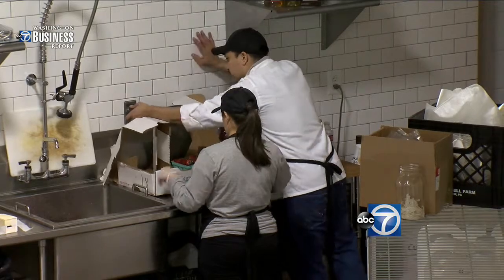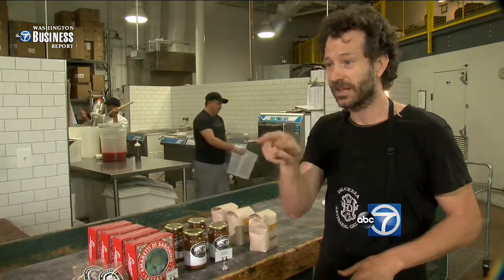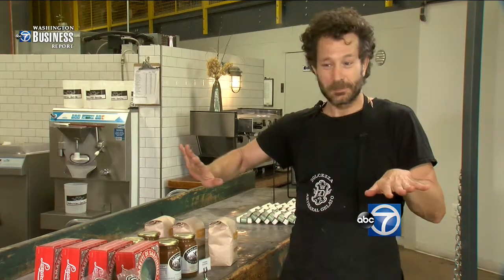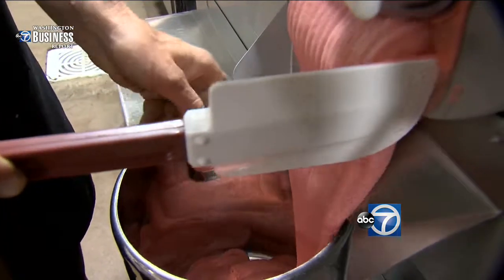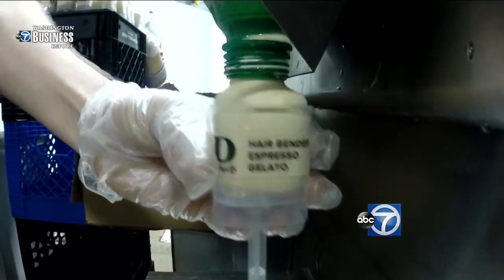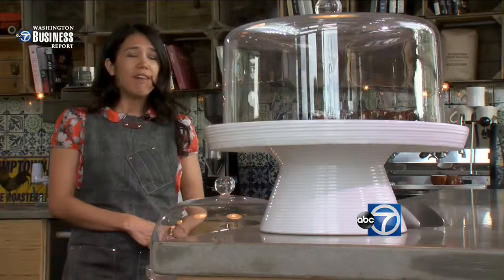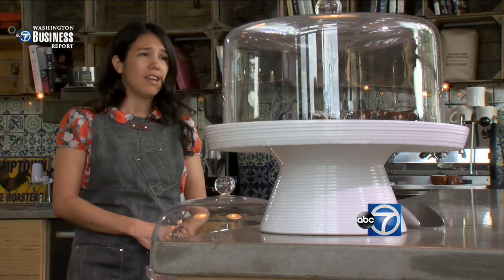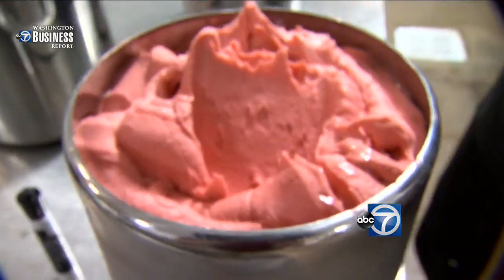WBR 05-31-15 DOLCEZZA